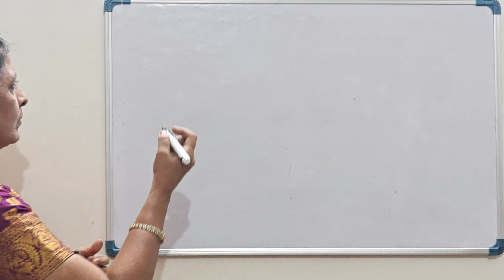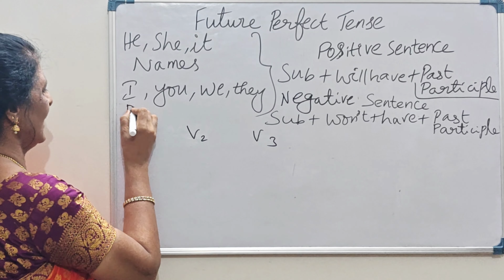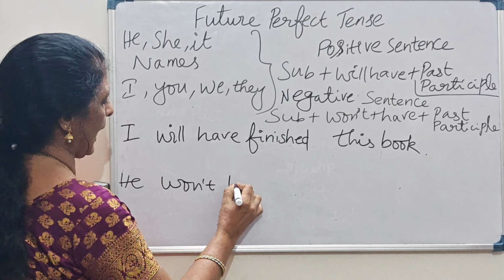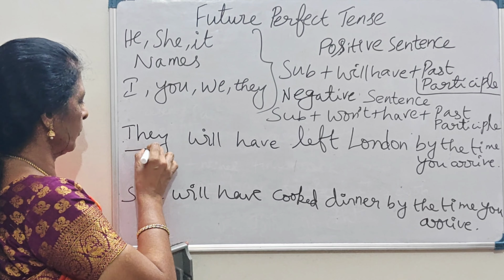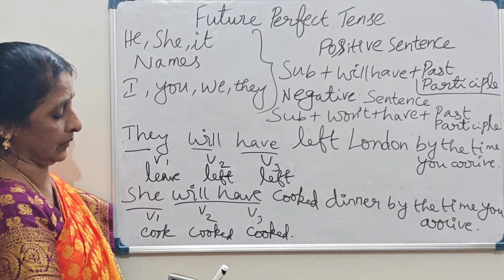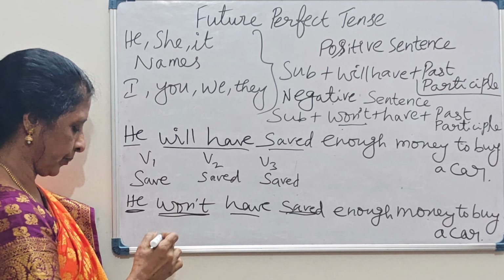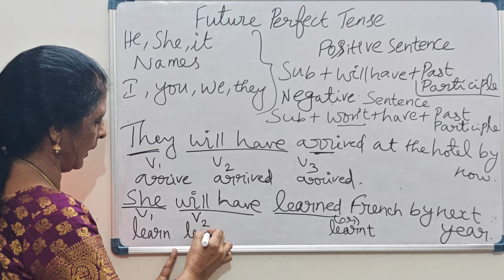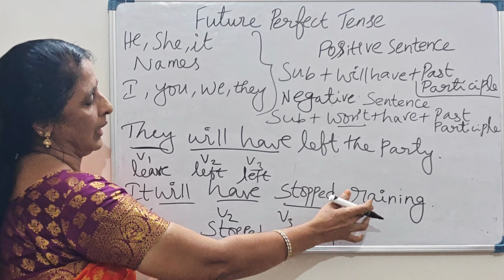Tamil Nadu TET Exam | Future perfect tense | Episode 6 | Master class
Future perfect tense Class 6 to 12 English Grammar Series Specially for School Students